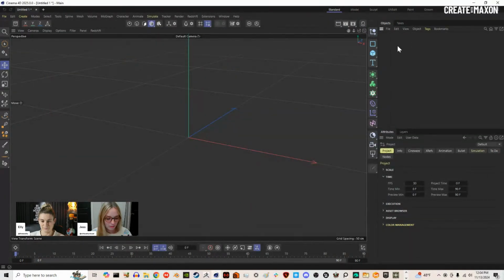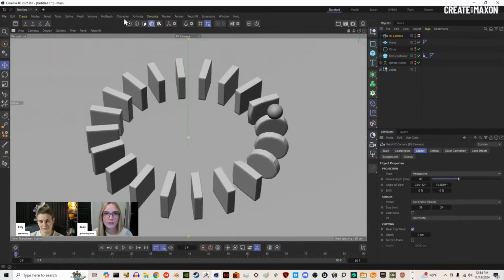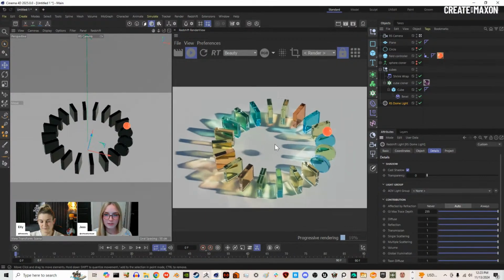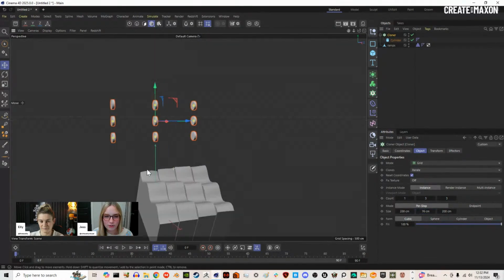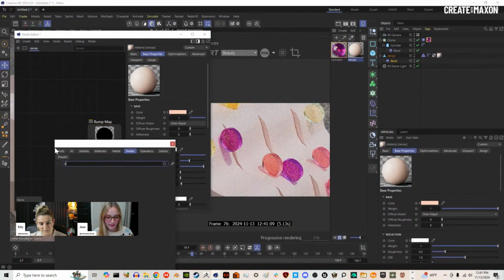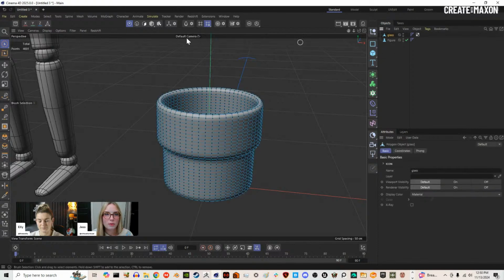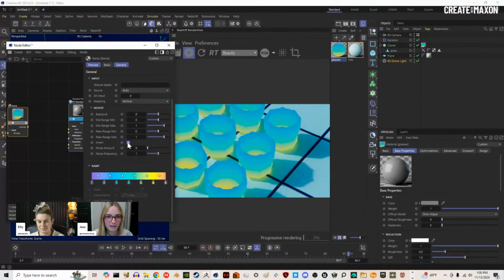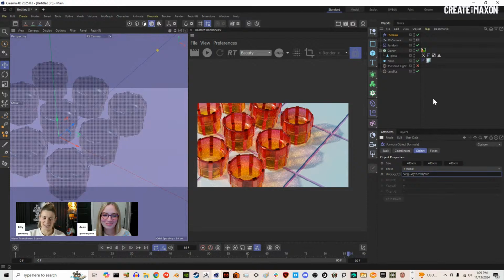REPLAY: Beautiful Redshift Caustics (2/3) – Create with Maxon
Join us for a replay of our exciting “Beautiful Textures for Motion” livestream series with live mentoring in the chat. In the second episode, 3D Artist Jess Hewitt (@virtuallyvisual) is going to breakdown some of the Brute Force Caustics scenes she created for the Cinema 4D and Redshift 2025 launch video. She will share her modeling and scene setup approach in Cinema 4D and how to create great-looking caustics using Redshift.